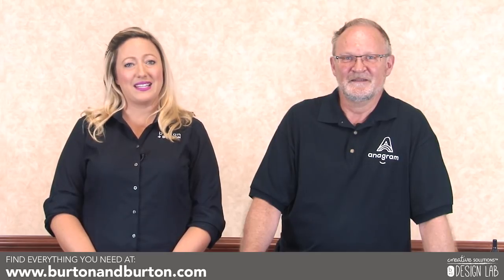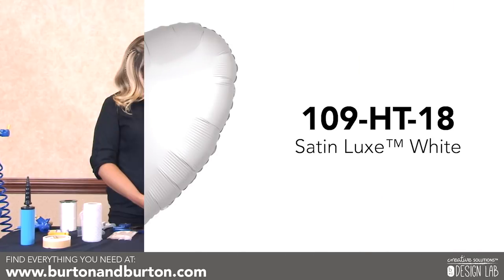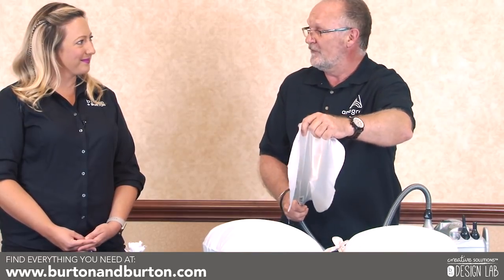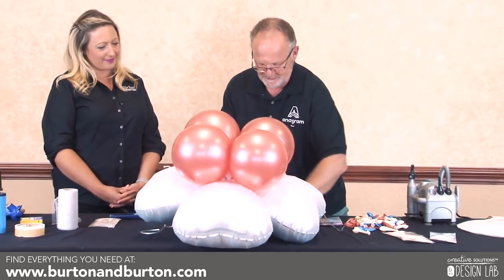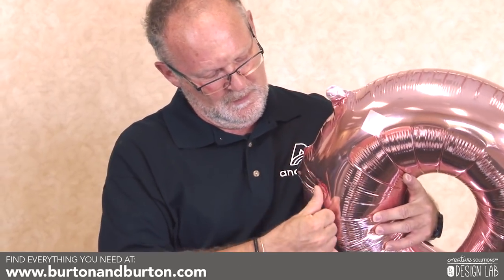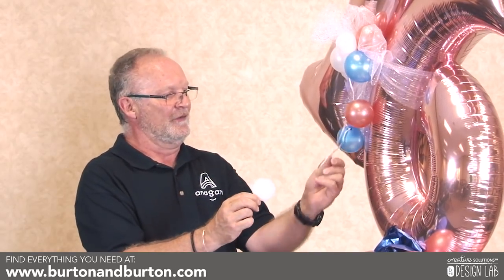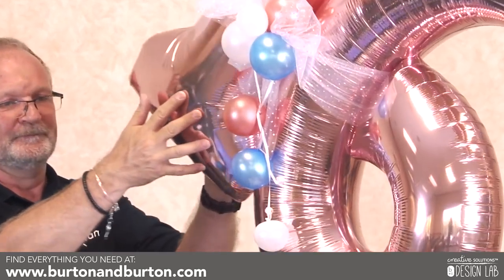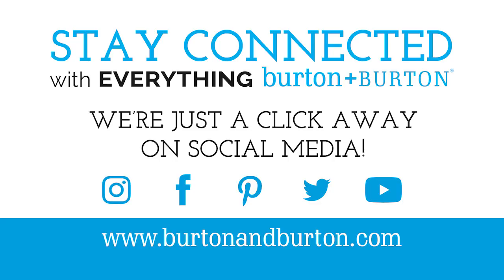Sweet 16 Arrangement with Chris Horne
Join Amscan Decorator Chris Horne as he shows you how to make a beautiful Sweet 16 balloon arrangement.